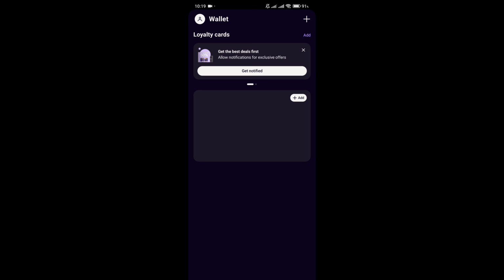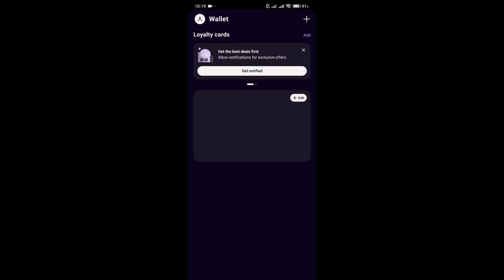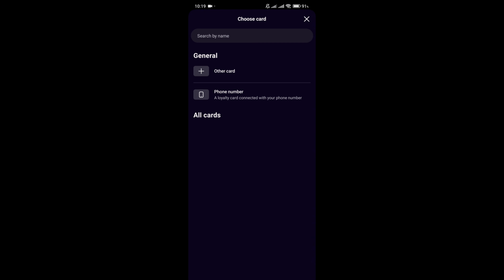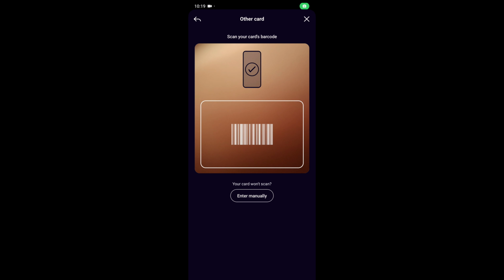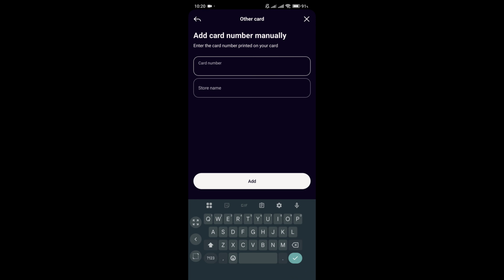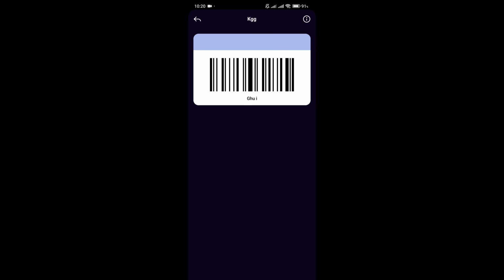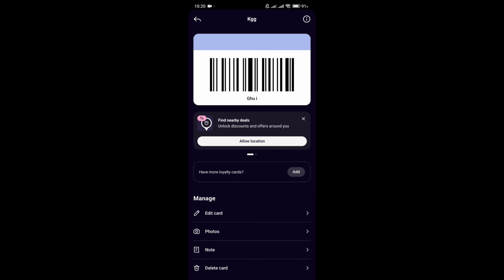How to Setup Payment Method in Klarna 2025?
Want to add a new card or bank to Klarna? In this video, you’ll learn how to setup a payment method in Klarna step by step. Adding a payment method makes it easy to shop, split payments, and receive refunds. We’ll walk you through the Klarna app settings, show you how to add your debit card, credit card, or bank account, and explain how to manage multiple payment methods safely. This guide also covers common mistakes to avoid when adding a payment option and how to make sure your details are stored securely. Whether you’re new to Klarna or updating your account, this tutorial will help you get started smoothly. By the end, your Klarna account will be ready for payments, shopping, and managing purchases without issues.